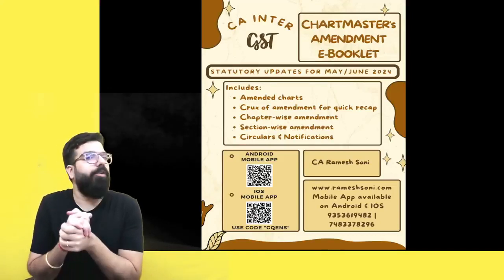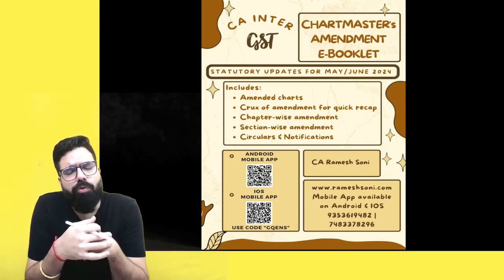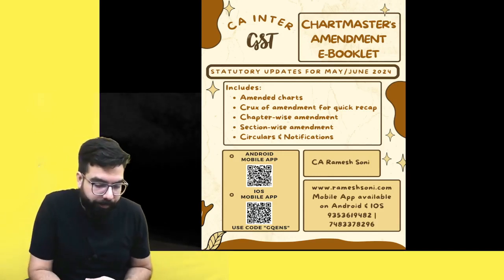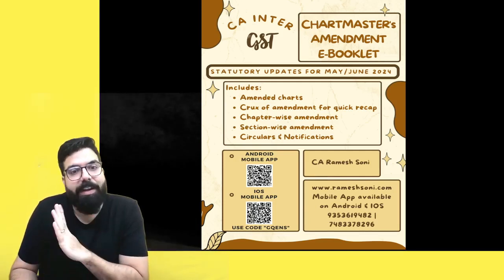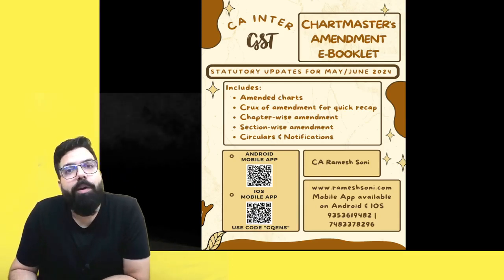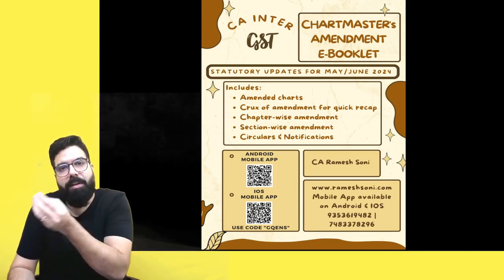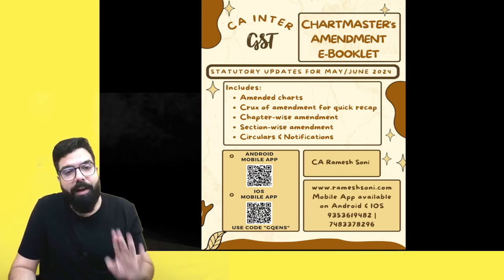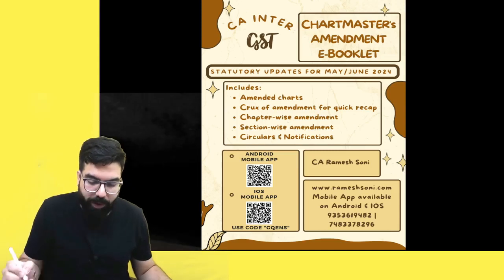5 CA Intermediate Amendments Applicable For May24 Along With Addtions Section 9(5) & Section 24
Classes available in Google Drive | Pendrive | Android & IOS Mobile app

Ramesh Soni classes
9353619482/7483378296